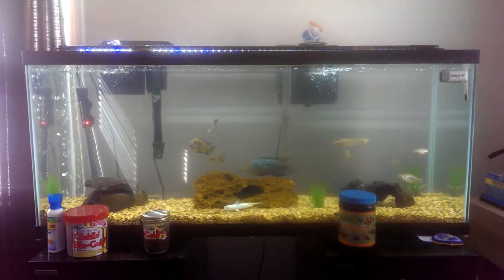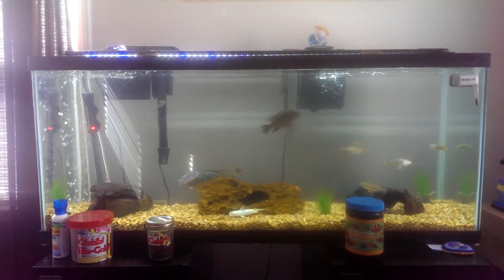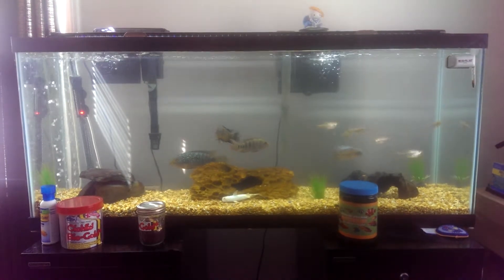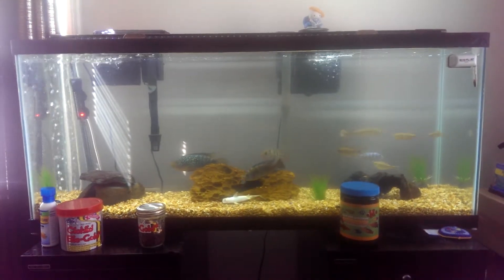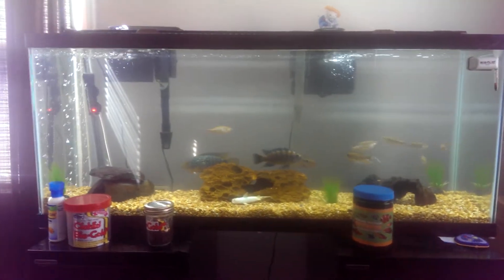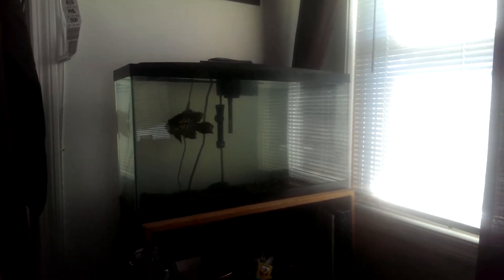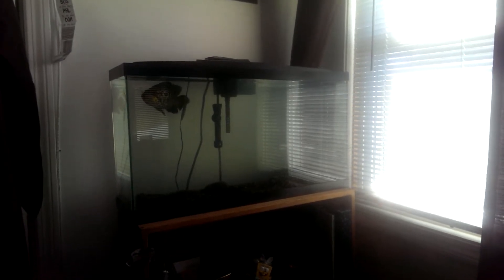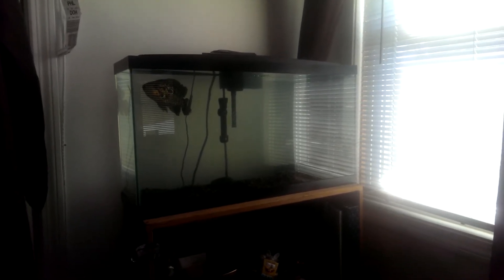55 Gallon Fish Tank Cichlids and 17 Gallon Cichlid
Two tanks in a different room. Any advice is always appreciated.